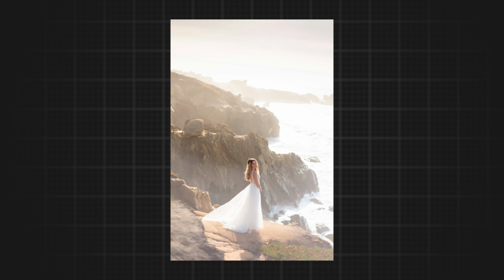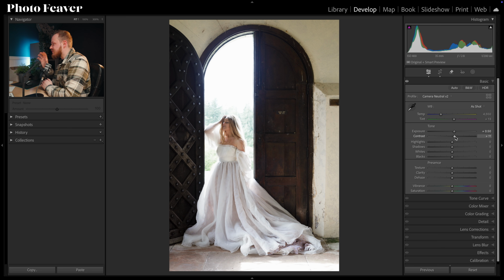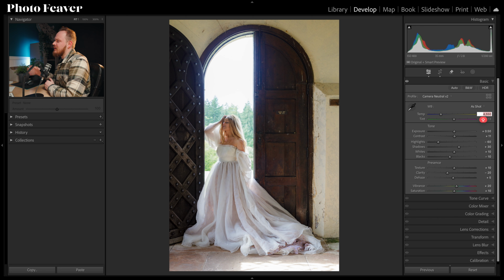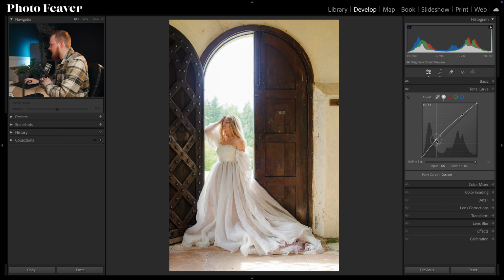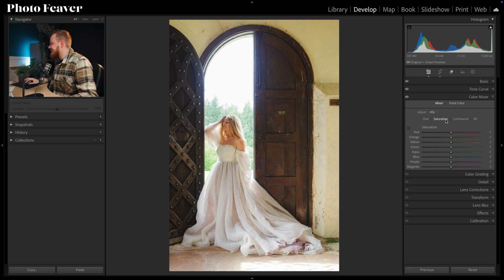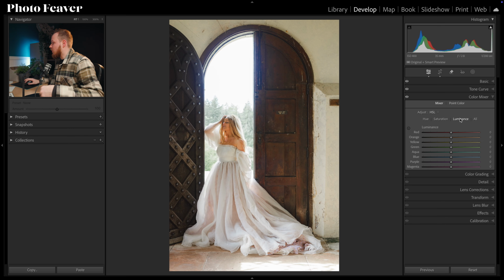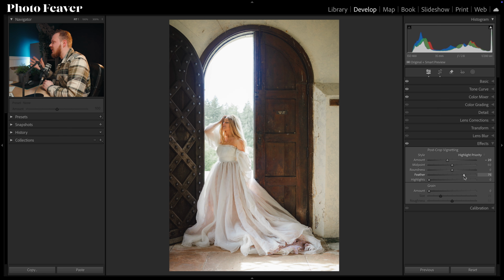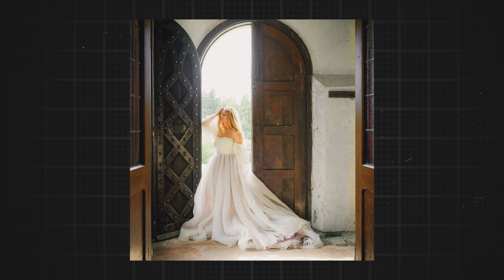From Over Exposed to High Key in Minutes | Lightroom Tutorial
Xx